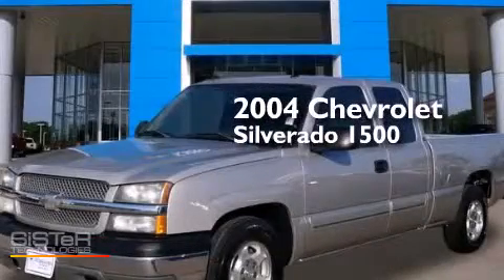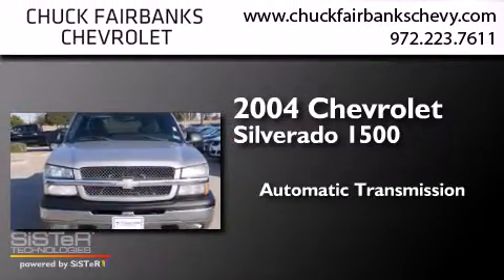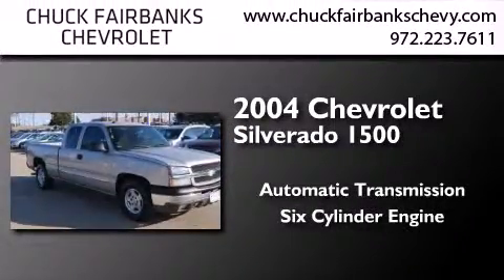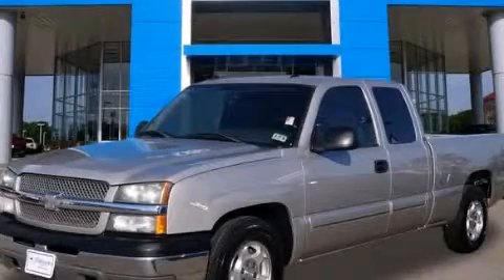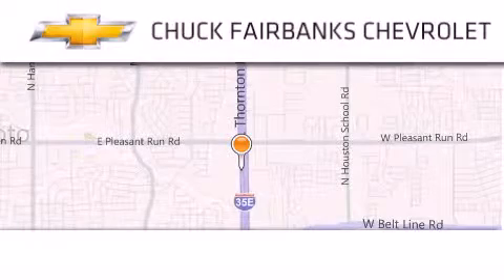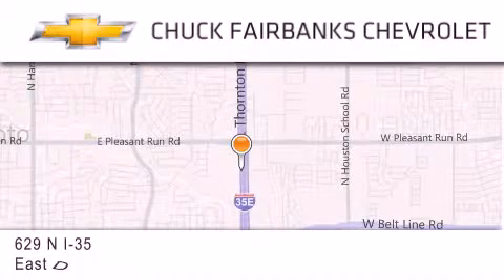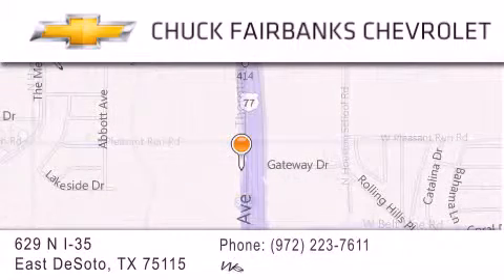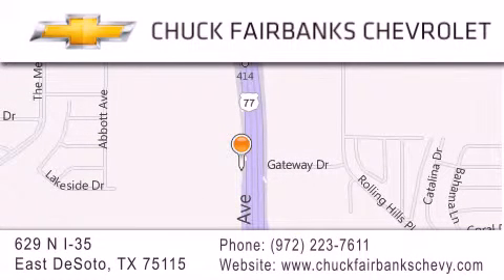2004 Chevrolet Silverado 1500 Desoto Arlington Mesquite TX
We've been honored to serve the DeSoto TX area , we promise that your experience at our dealership will exceed your expectations ! Year : 2004 Make : Chevrolet Model : Silverado 1500 Trans . : Automatic Exterior : Teal Miles : 106,495 Interior : Black Stock : 41212894U Chuck Fairbanks Chevrolet 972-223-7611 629 N. I-35 East DeSoto , TX 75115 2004 Chevrolet Silverado 1500 DeSoto TX